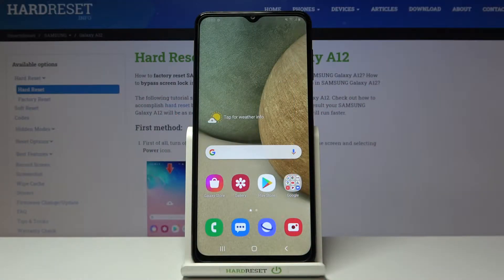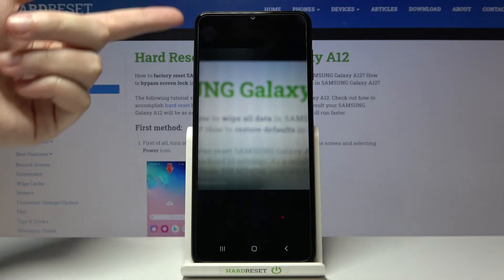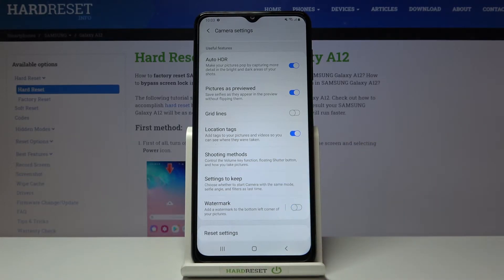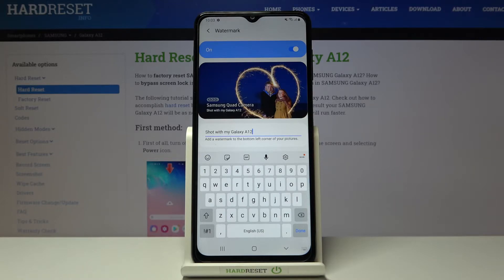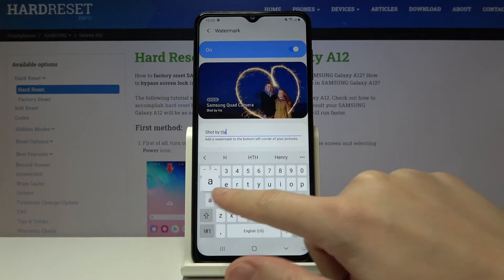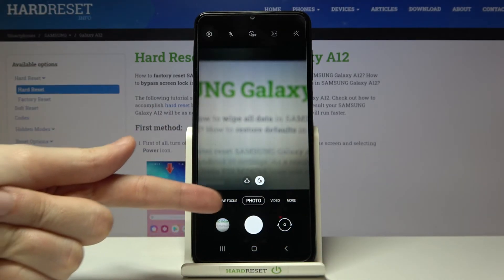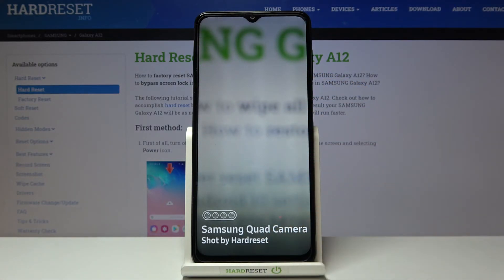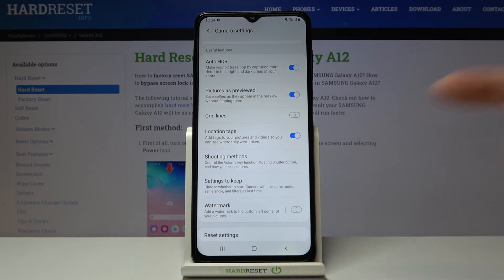Samsung Galaxy A12 - How to Manage Camera Watermark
In this video we will show you how Customize Camera Watermark in Samsung Galaxy A12, turn it on or off and change signature in photo.

How to Set Up Camera Watermark in Samsung Galaxy A12? How to Adjust Camera Watermark in Samsung Galaxy A12? How to Use Camera Watermark in Samsung Galaxy A12?